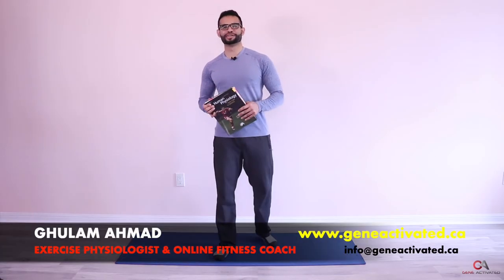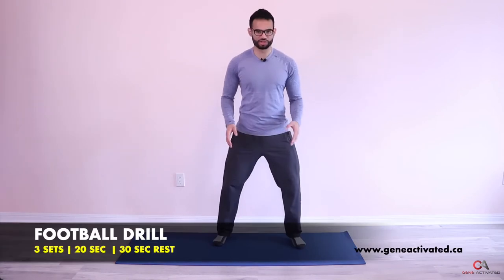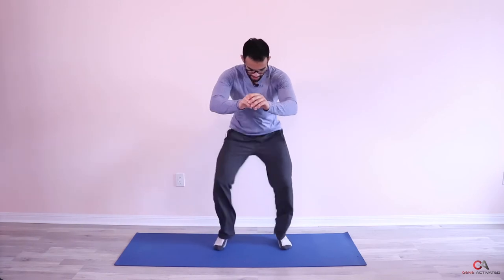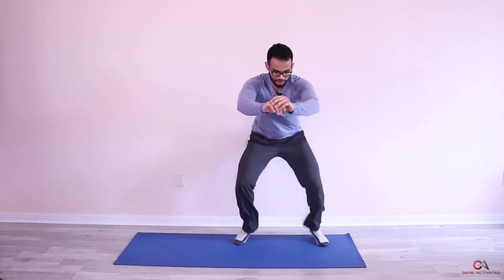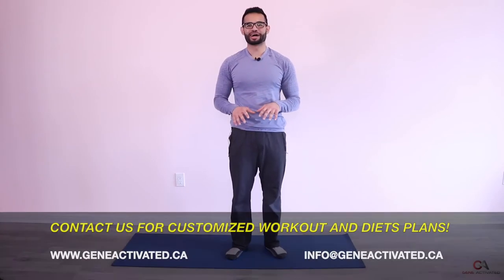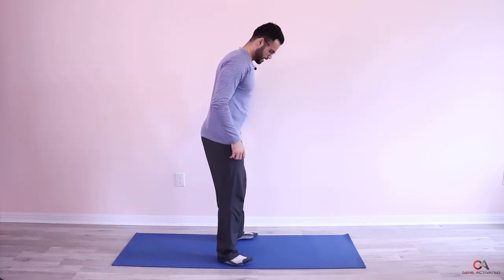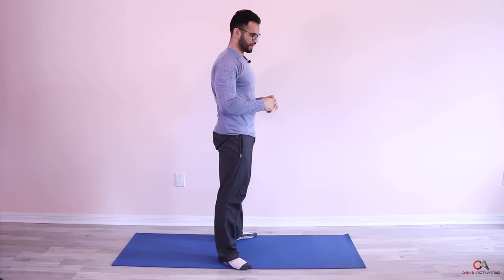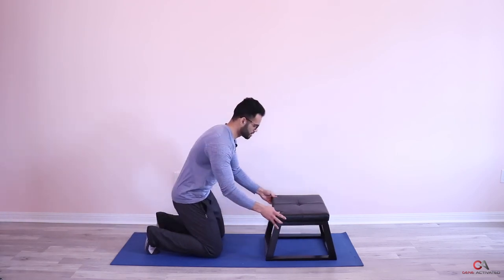DAY 13 | Ramadan Fat Loss Workouts At Home! 15-20 Mins! (Gene Activated)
Ramadan Fat loss Workouts for beginners. These Ramadan workouts for fat loss are for MEN and WOMEN who are looking to lose weight in Ramadan and maximize the health benefits of Intermittent Fasting!

WORKOUT STARTS at 1:28

1. Football Drill: 3 Sets, 20 sec
2. Full Eccentric Pushup:  3 sets, 6 reps
3. Leg Climbs: 3 sets, 8-10 reps
4. Squats Body Weight (no chair): 3 sets, 12 reps
5. Kneeling Plate Presses: 3 sets, 12 reps

Stretch: Thoracic Extension Stretch

Share this workout with your family and friends so they can also benefit from these workouts!